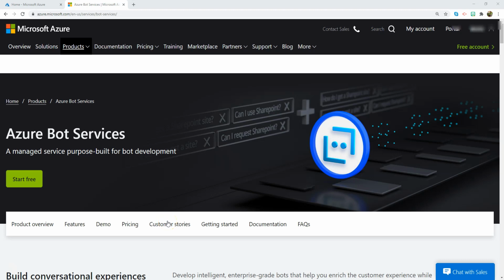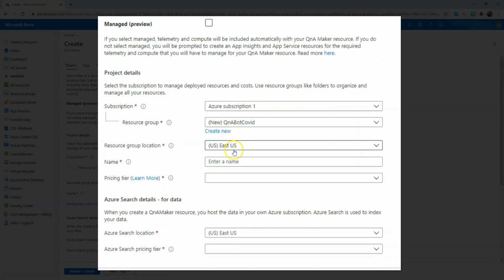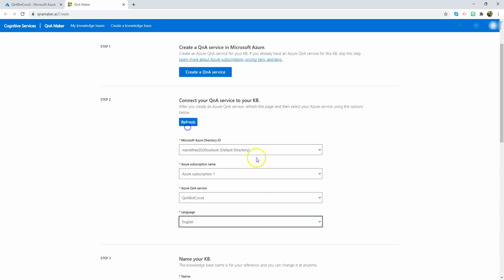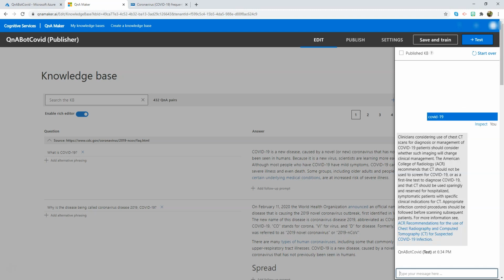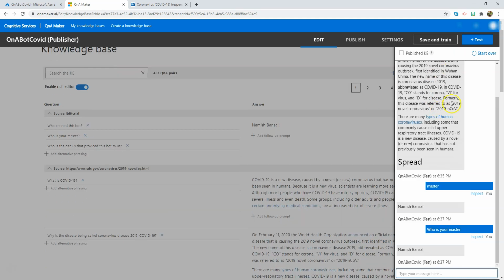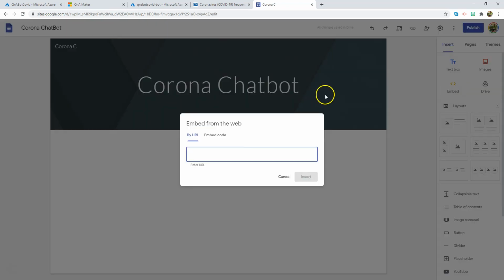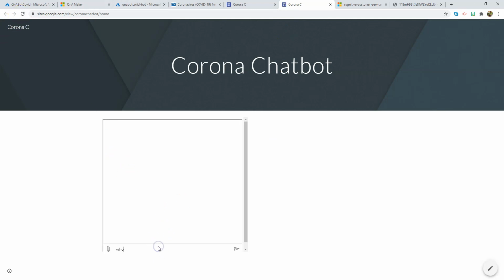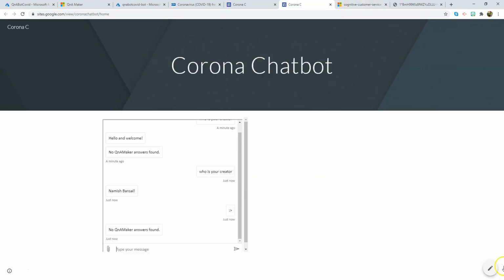How To Create and Host A Chatbot on a Website with Azure AI!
Note: Make sure your App Service plan is free.

Try the bot from link below and say Hi!

azure, chatbot, website, Microsoft, Q&A maker, azure bot service, covid bot, coronavirus bot, covid-19, ai, machine learning, google sites, artifical inteligence, natural language processing, nlp, luis

CONTENT IN THE VIDEO:
0:00 Introduction
0:28 Making the KB on Azure Portal
2:45 Inserting the Knowledge
6:48 Making a Web App Bot
7:52 Making the Site on Google Sites
8:36 Testing the Bot
9:25 Adding Some More Knowledge
10:22 Explanation
11:15 Conclusion